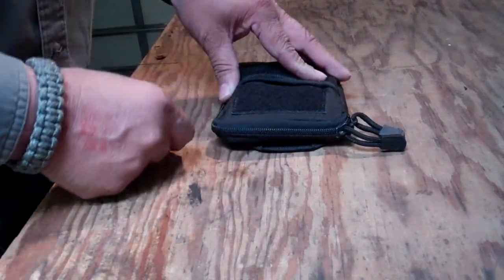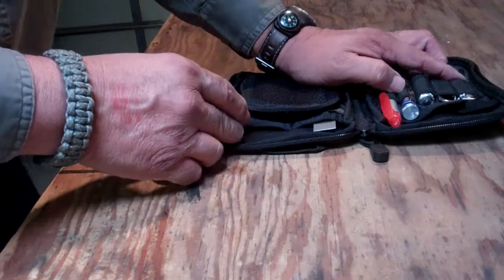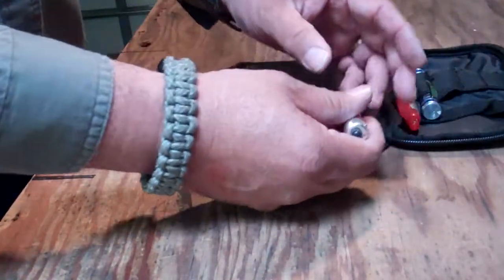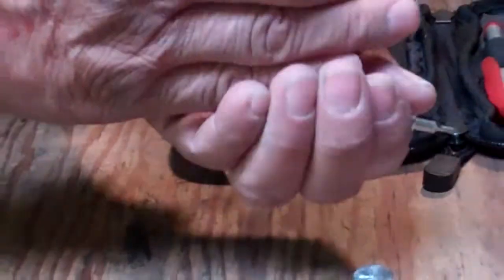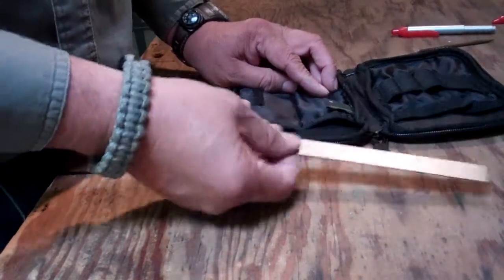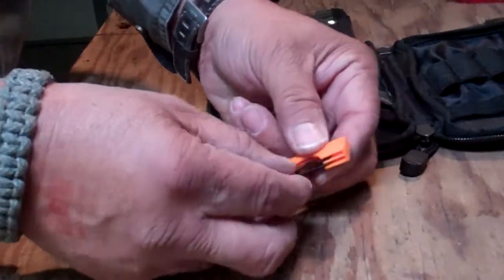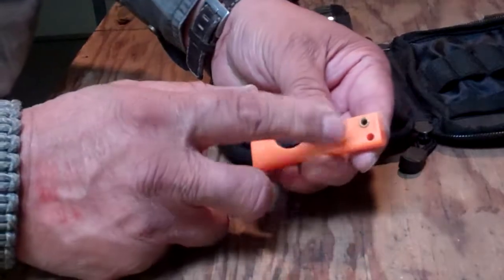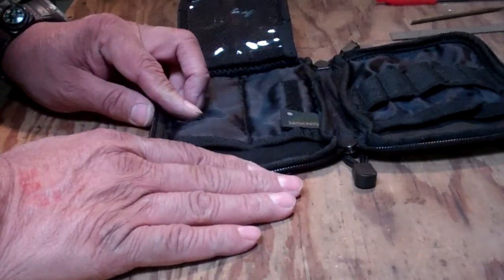Pocket Organizer Tool Kit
A pocket organizer tool kit. A tool kit for when traveling and you need to repair something. I am not a professional and this is an unrehearsed video, mistakes and all.